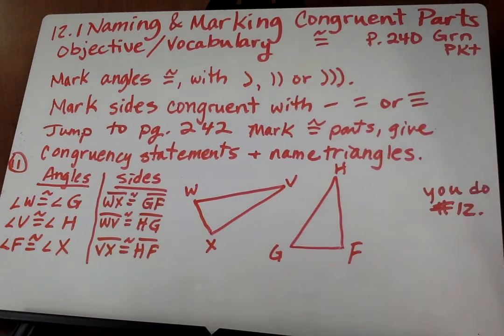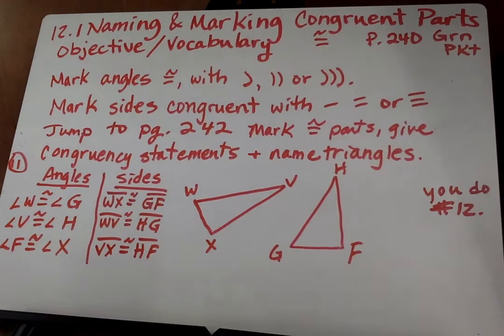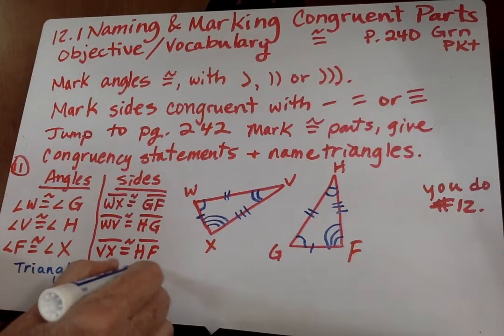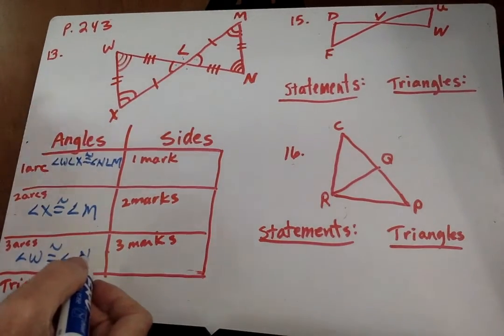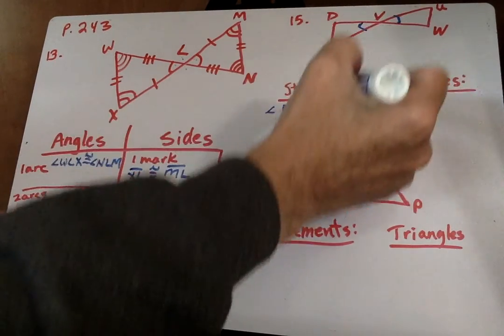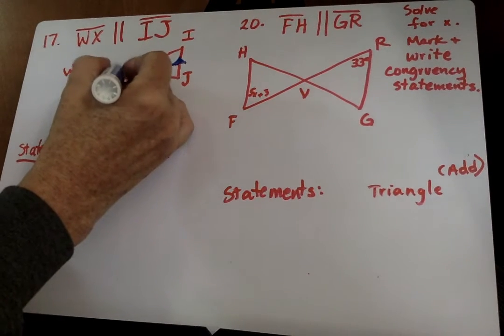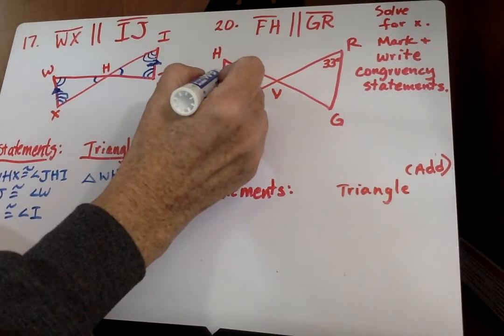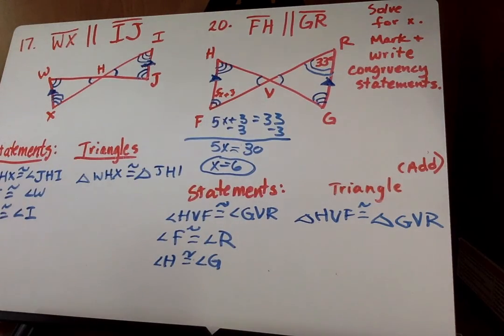SM1 12.1 Naming & Marking Congruent Parts